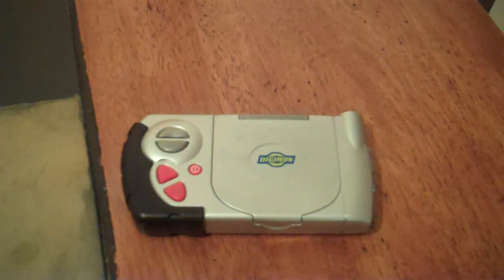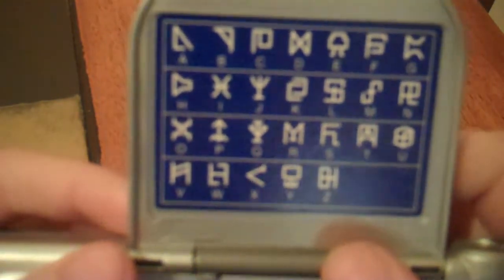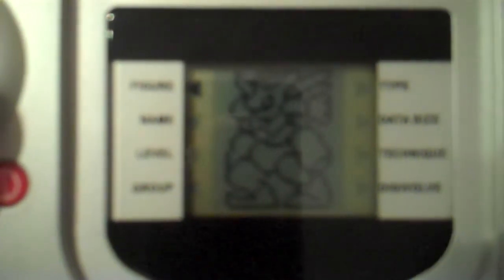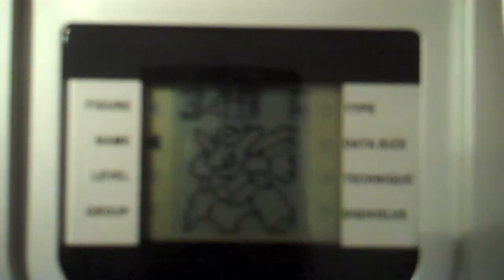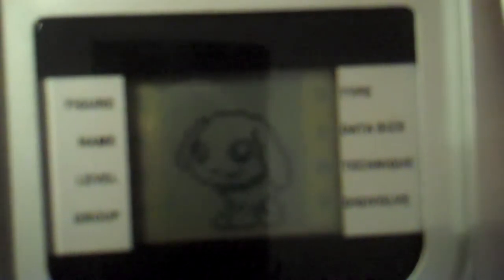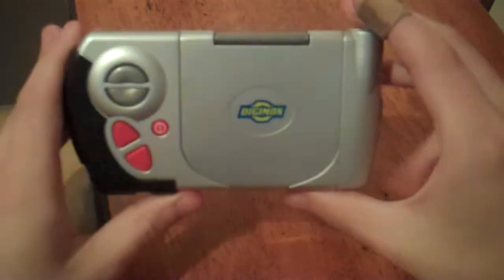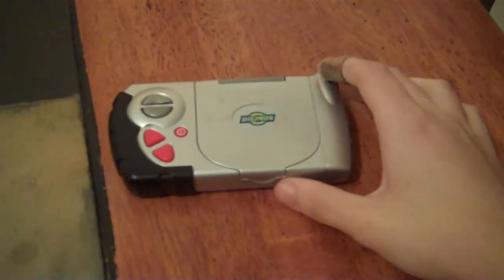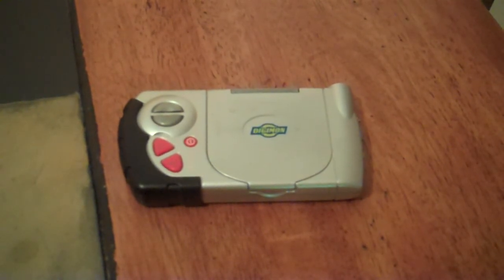D-Terminal Review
It's Prodigious!